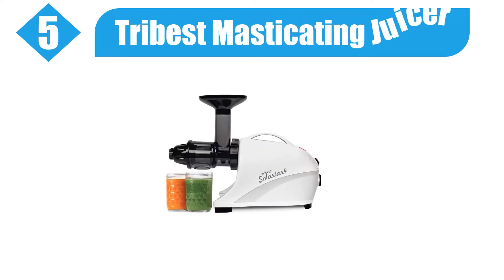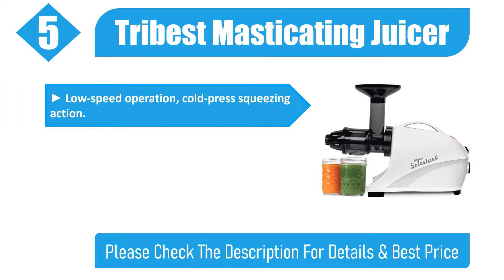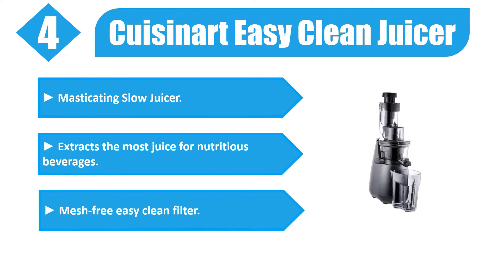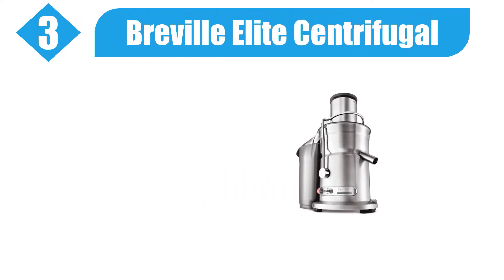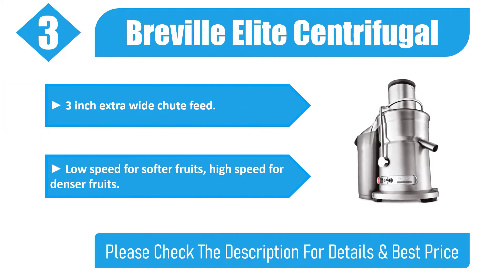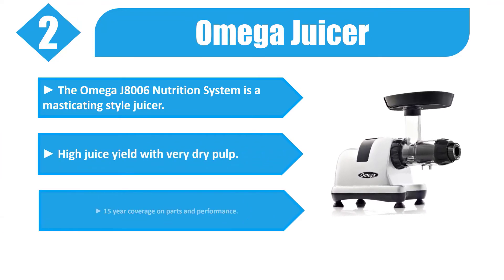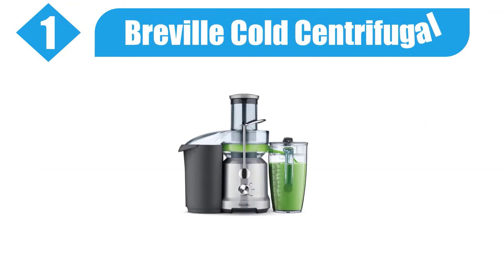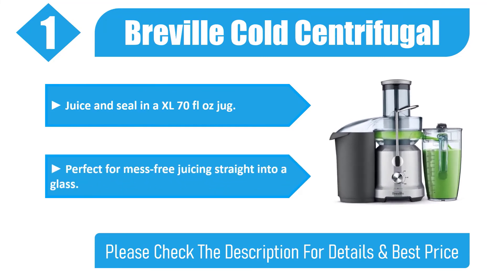Top 5 Best Masticating Juicers in 2022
➜ Links to the Best Pet Cameras 2022 we listed in this video:

➜ 5. Tribest Masticating Juicer
➜ 4. Cuisinart Easy Clean Juicer
➜ 3. Breville Elite Centrifugal Juicer
➜ 2. Omega Juicer
➜ 1. Breville Cold Centrifugal Juicer
In this video, we picked the top 5 best Masticating Juicers on the market in 2022. We made this list based on our personal opinion, and we ranked them in no particular order after we did our research based on their price, quality, durability, brand reputation, and more.

If this video was helpful to you, please remember to leave a like and subscribe to our channel to see more videos like this in the future, and if you have any questions related to the Masticating Juicers which are listed here, leave a comment down below and we will get back to you as soon as we can.